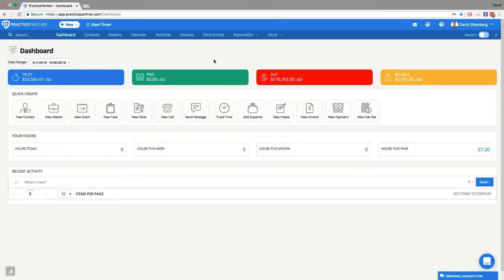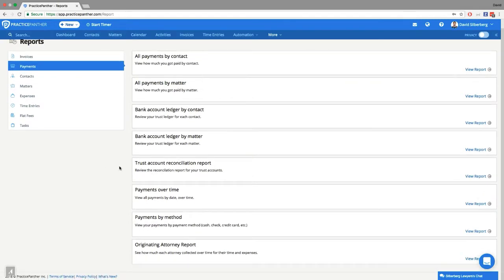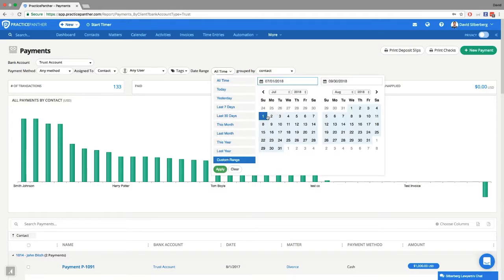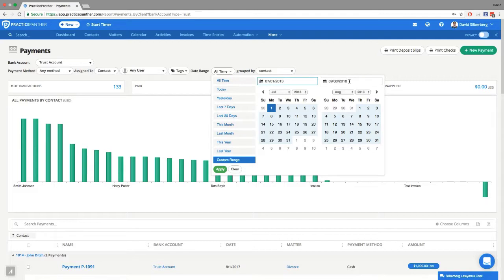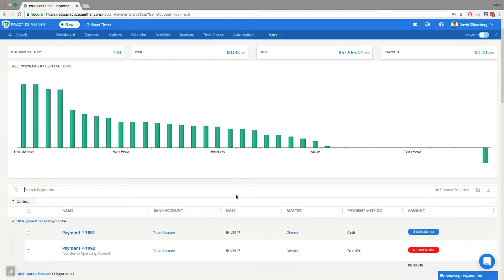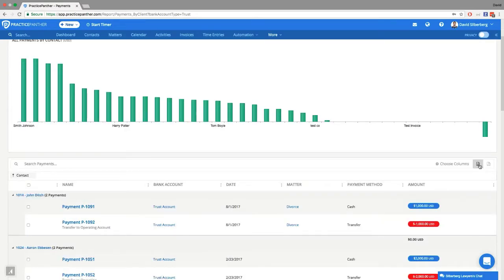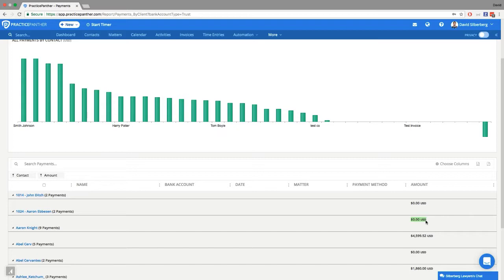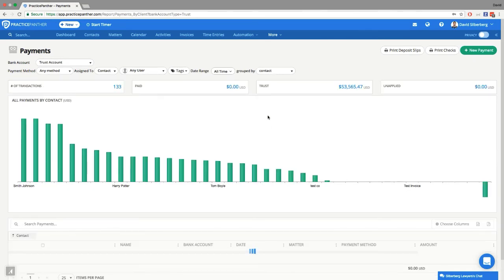How to see the Trust Account Balance for a Certain Day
Learn how to pull a trust report showing you the balance you had for any day you have in mind!